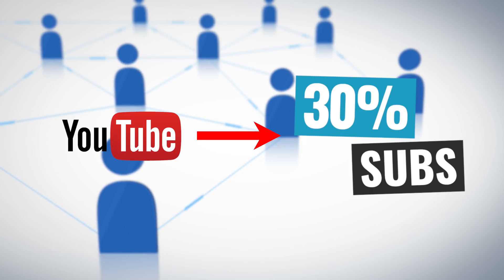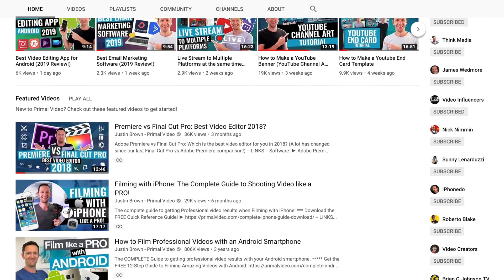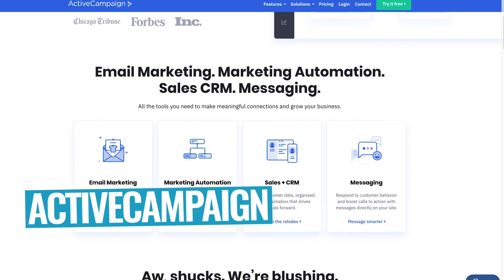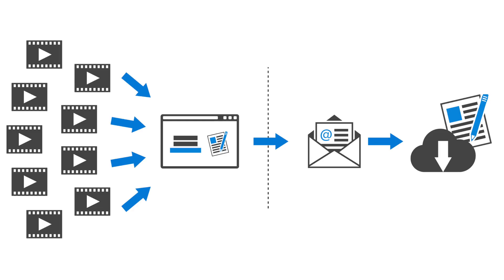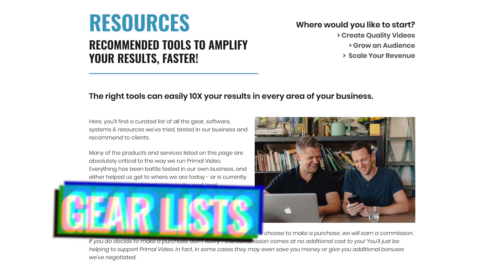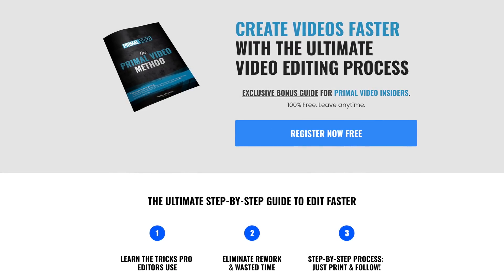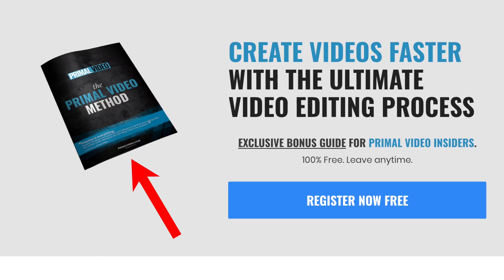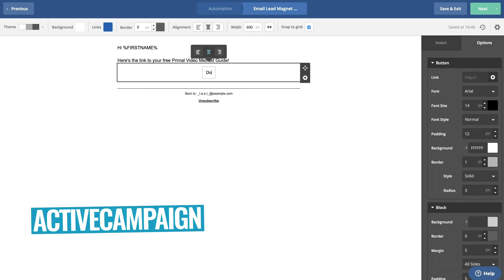How to Build an Email List FAST (Automated List Building Strategies!)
Learn how to build an email list FAST, completely organically! Step-by-step email list building tutorial, with tons of email marketing and list building strategies to get you results fast.

🎓 FREE WORKSHOP 🎓: Build an Organic Email List Growth Engine using YouTube, step-by-step!

~ Learn how to GROW your email list on autopilot with YouTube (Free Primal Video Insider training!)

Become a Primal Video Insider (100% free) to access advanced workshops, bonus trainings, and regular PV updates

Growing an email list has had a massive impact on our business. If you're here, you likely already know just how powerful it can be - especially in an era where it’s becoming increasingly difficult to reach your subscribers organically on platforms like YouTube, Facebook and Instagram!

One of the most powerful ways to build an email list organically is with YouTube, and using the systems and tactics we’ll cover in this video, we’re able to convert over 30% of the number of our new YouTube subscribers every month over to our email list, completely organically and 100% on autopilot.

So, whether you’re just starting out and wondering how to build an email list from scratch, or you’re a seasoned pro and looking for new list building strategies to help you scale your email list FAST, this is the video for you!